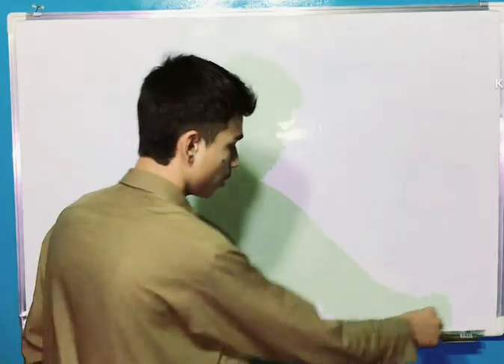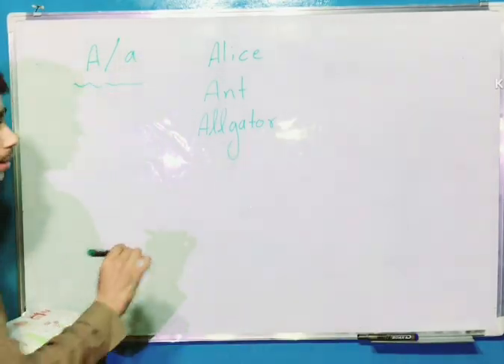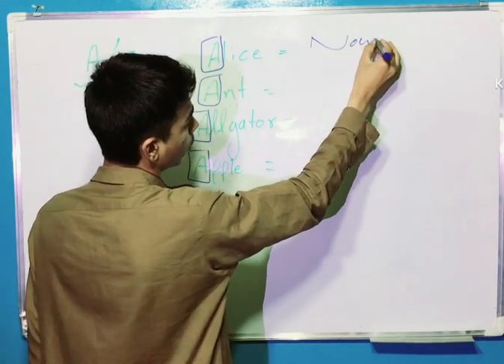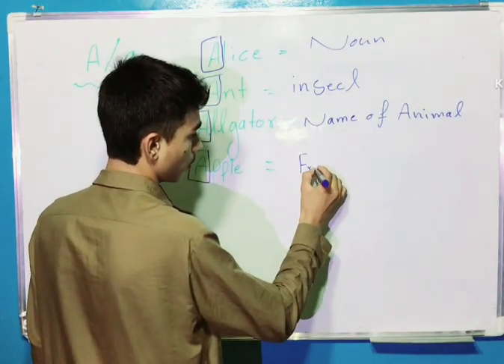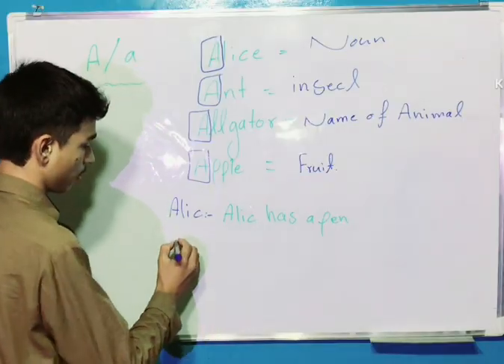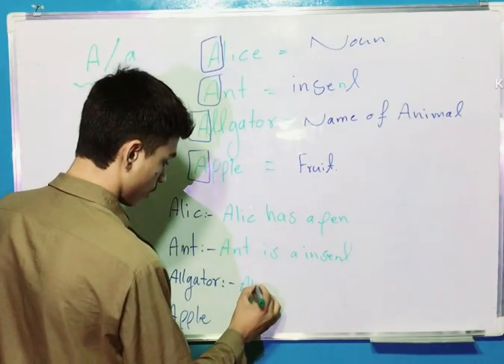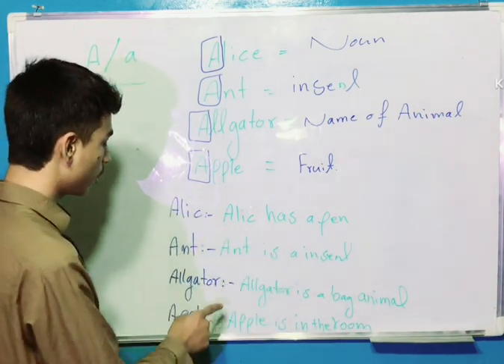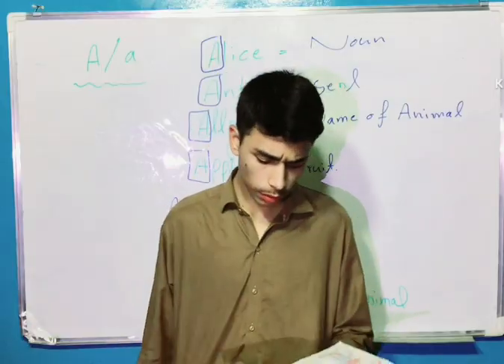*Welcome to Easy English Learning!*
Learn English in a simple, fun, and easy way.
We help beginners, students, and anyone who wants to improve their English.
Watch our videos to learn:
- Basic English grammar
- Daily conversation
- Vocabulary
- Speaking & listening practice
- English with Pashto (or your local language)